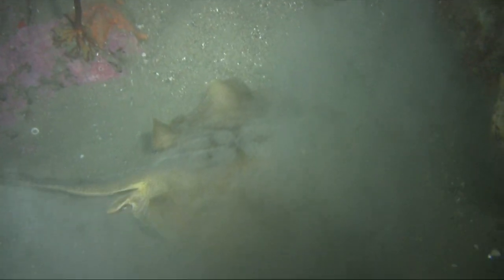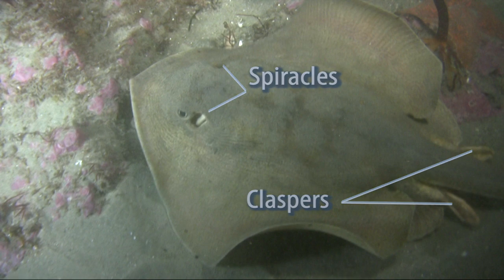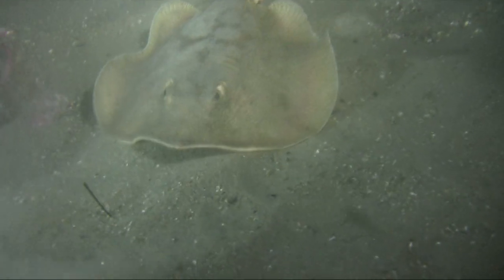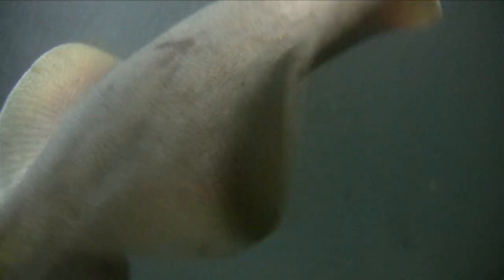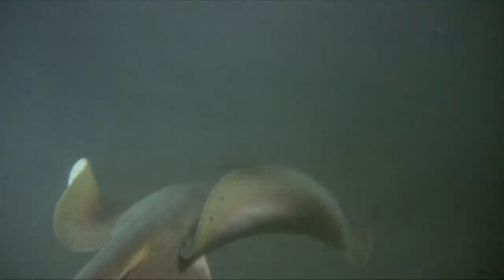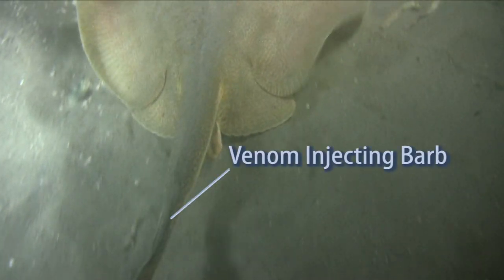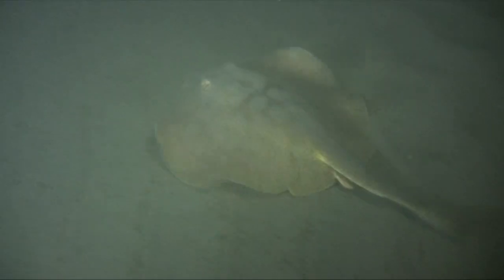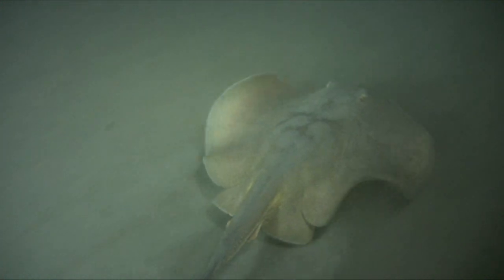Round Stingray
While doing a night dive at Leo Carrillo we came across this guy out searching for food. This is a Round Stingray. They commonly live out over sandy areas lying on the bottom, sometimes partially buried under the sand.

Stingrays have a sharp spine on their tail that they can use for self defense. The treatment for a stingray sting is to submerge the sting in hot water, as hot as you can stand. The heat helps to break down the venom and can help to relieve the pain from the sting. Also because stingray stings are puncture wounds be sure to treat the sting with some sort of antibiotic as you would with any puncture wound.